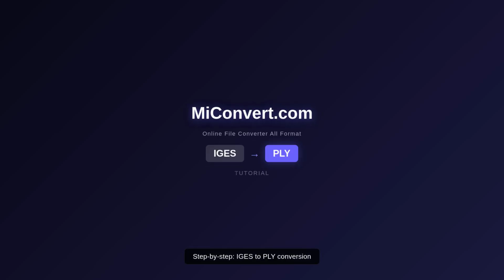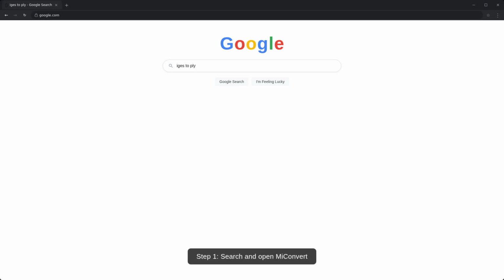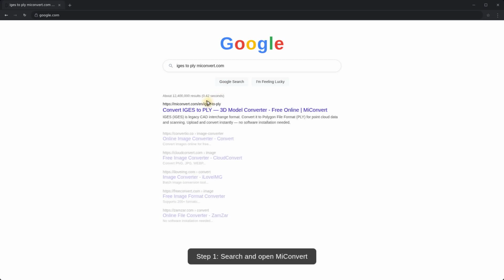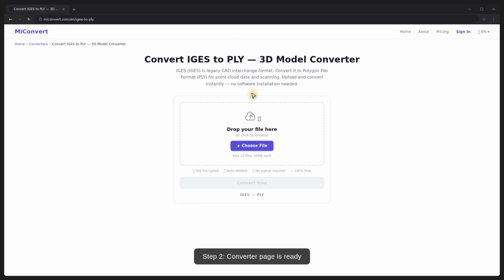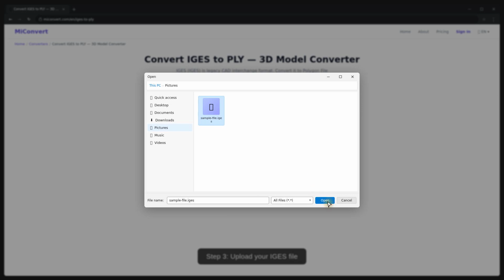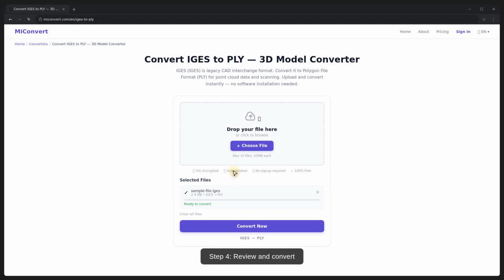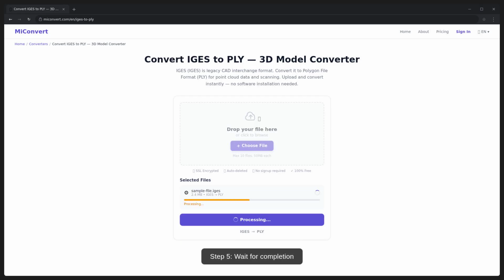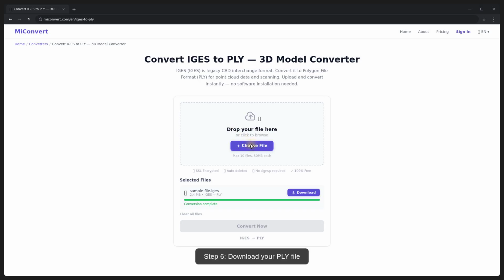IGES to PLY — Easiest Way to Convert Files for Free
IGES → PLY in seconds! Free online converter at MiConvert.com